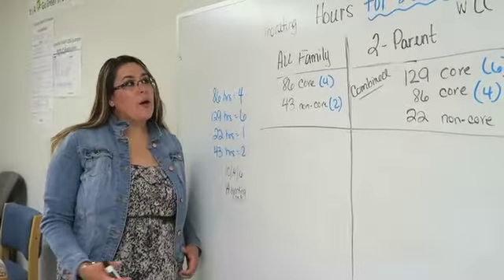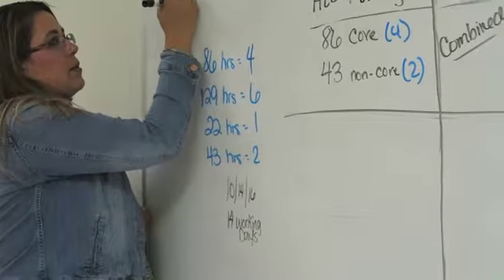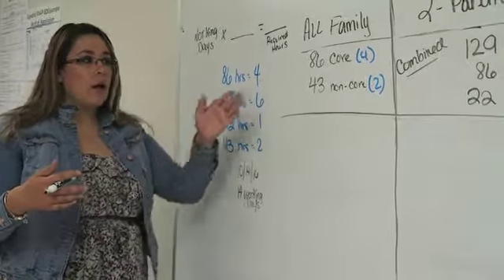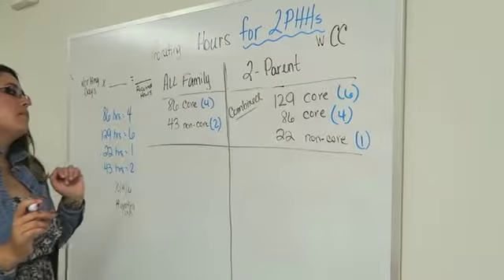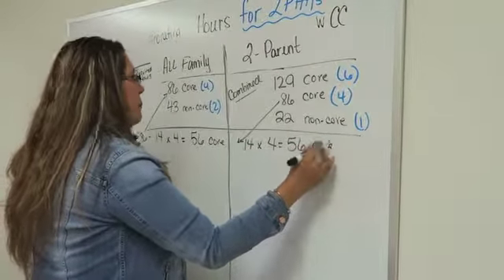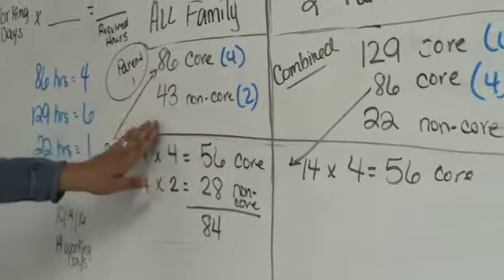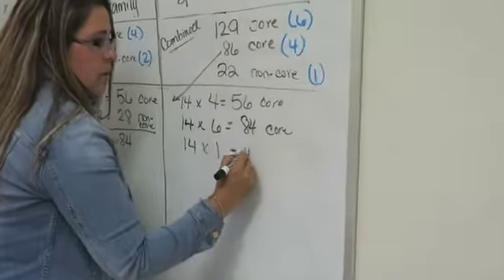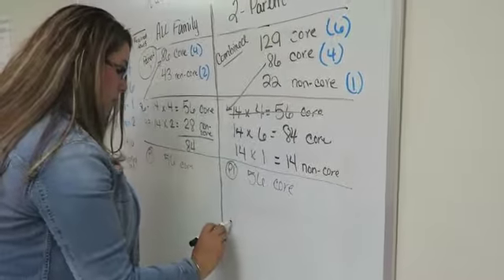Prorating Hours for 2PHHs with CC